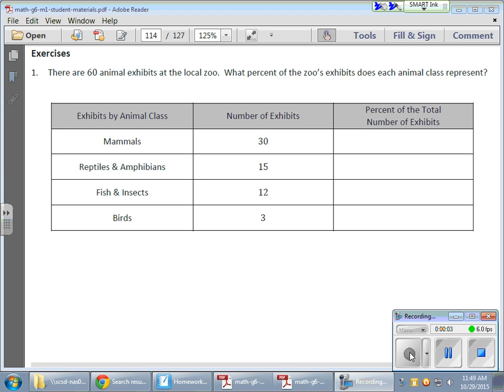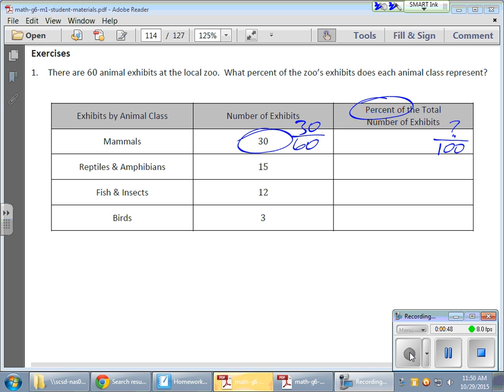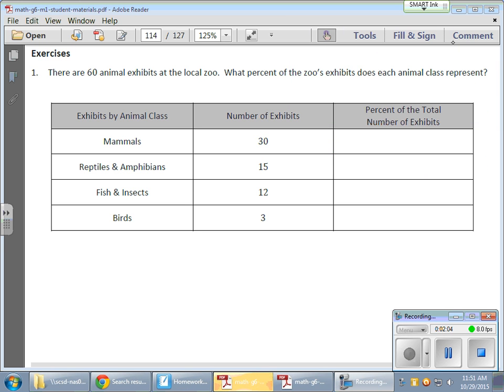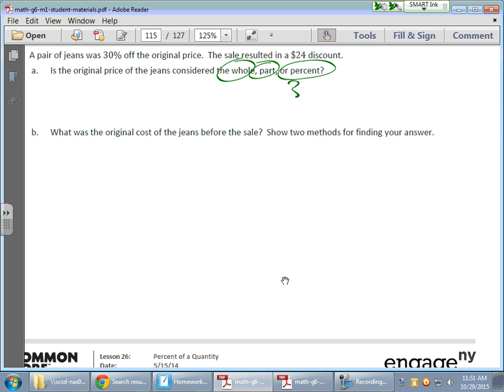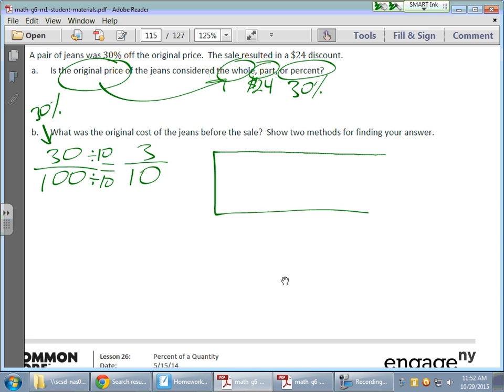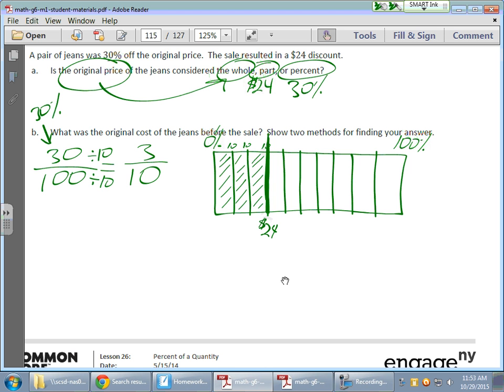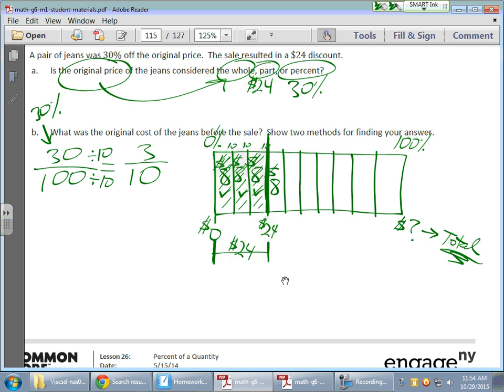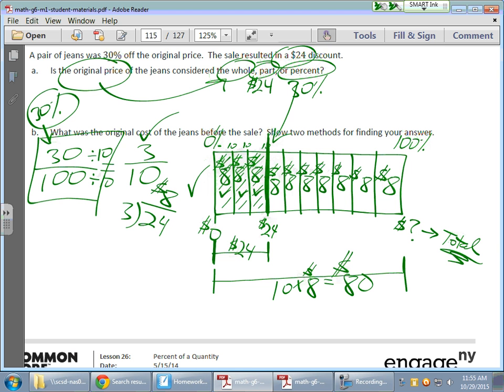Grade 6 Module 1 Lesson 26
This video shows how to find values using percentages.  Charts and tape diagrams are used to find these values!